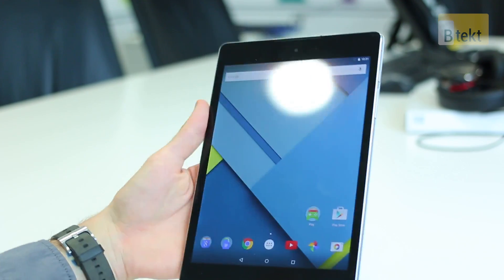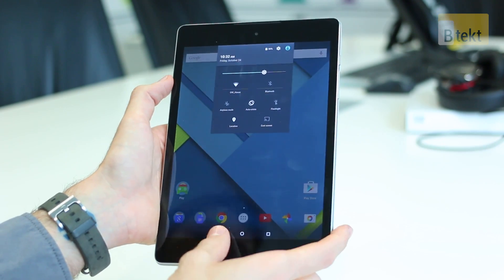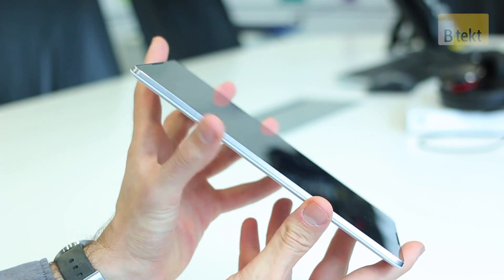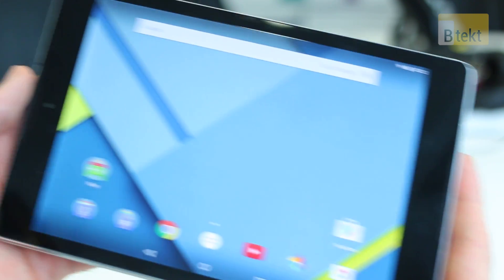Nexus 9 hands-on!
In our Nexus 9 hands-on we take a closer look at Google and HTC's collaboration. In a nutshell, minimal styling, metal frame, Quad HD display, front facing stereo speakers, 2.3GHz Nvidia Tegra K1 processor with a Kepler DX1 GPU, 8-megapixel camera and stock Android 5.0, Lollipop - what more could you want? Check out our hands-on video and fire us any questions you have about the Nexus 9 in the comments section below.